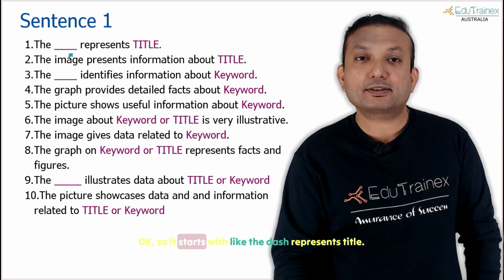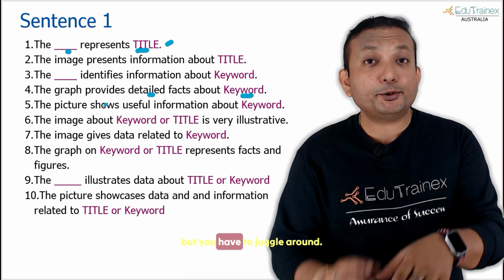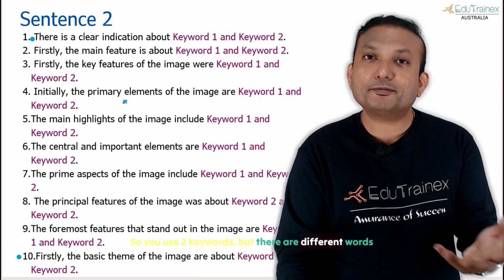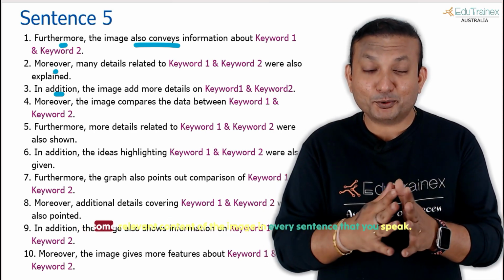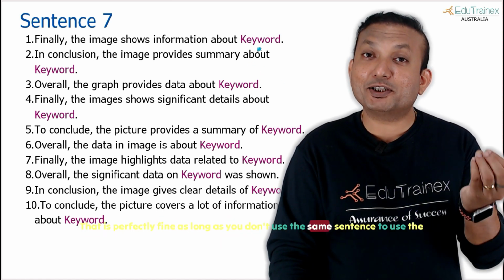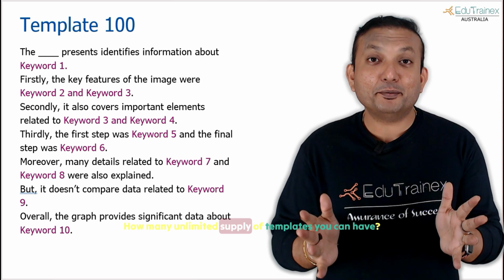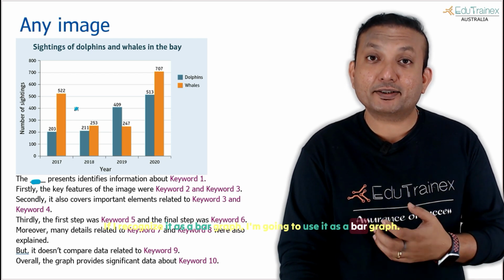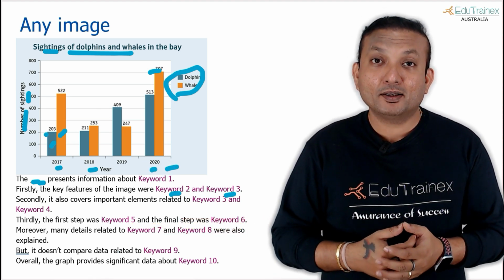PTE Describe Image Hacked | GREAT NEWS | Unlimited Easy Templates | Edutrainex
​ PTE Describe Image Hacked - Unlimited Easy Templates

The Describe Image section just got simpler with 100+ easy-to-use templates. These hacks will help you save time and score higher effortlessly.

Chapters:
00:00 Introduction
00:51 Reasons For Failure
03:45 Things You Should do
13:44 Templates